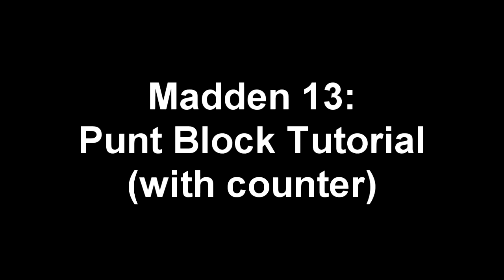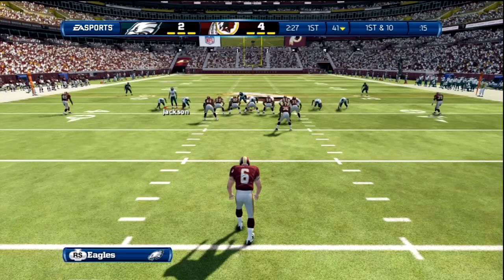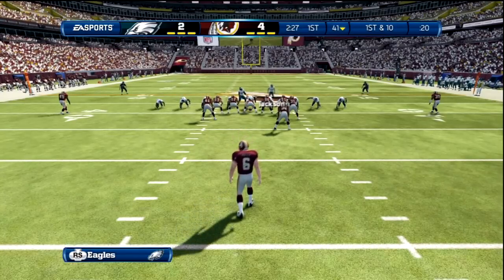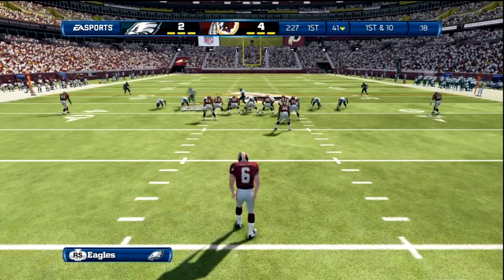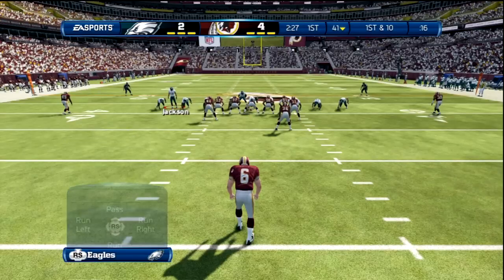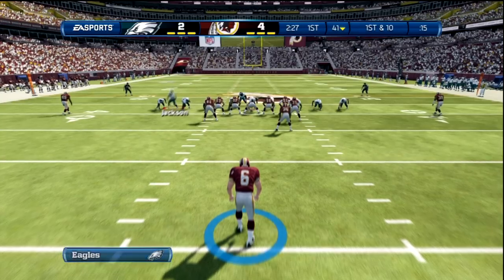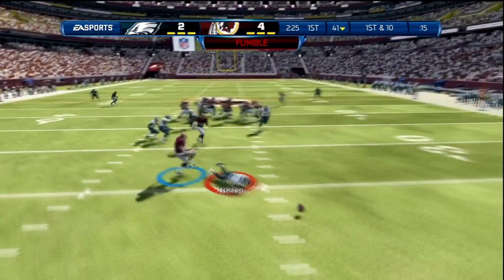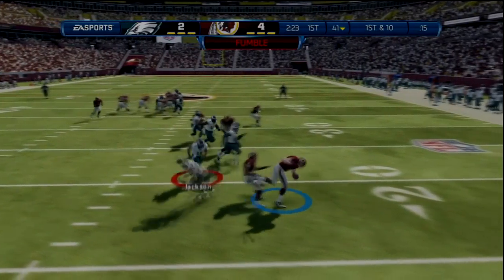How To Block Punts In Madden 13 and How to Stop it